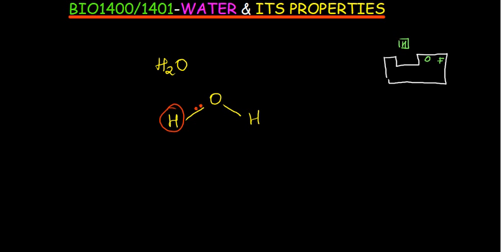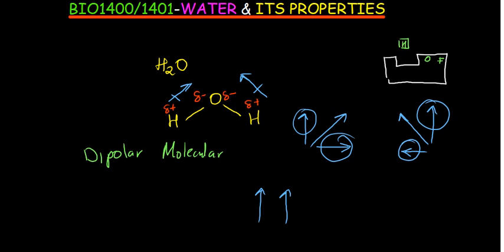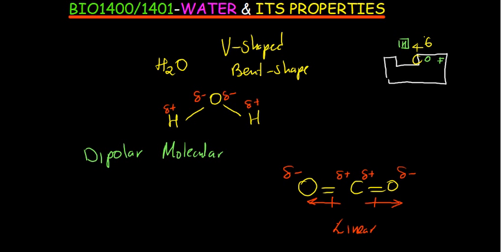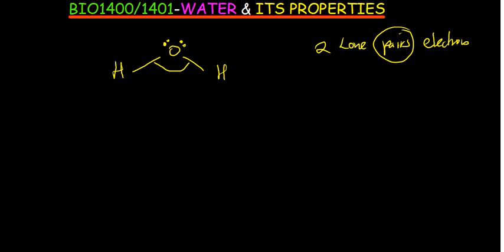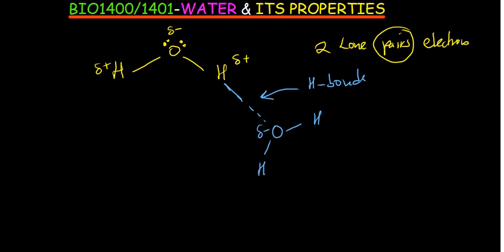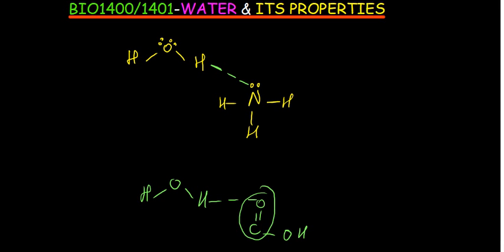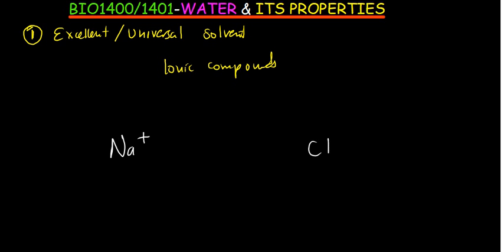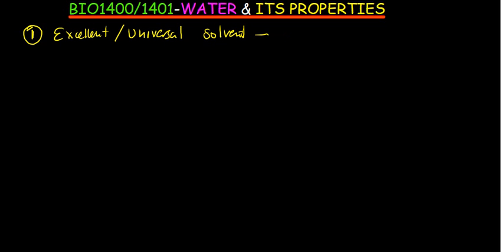WATER AND ITS PROPERTIES 1